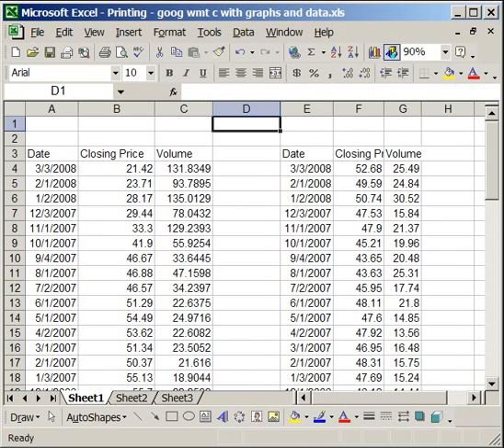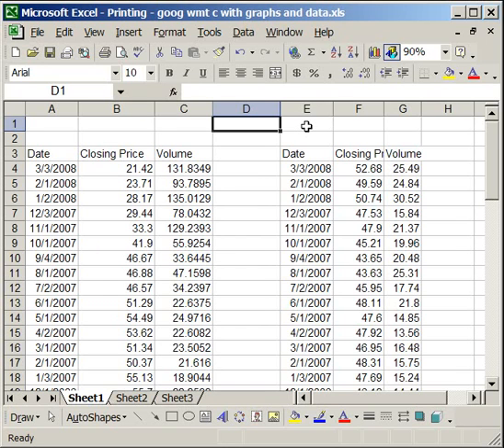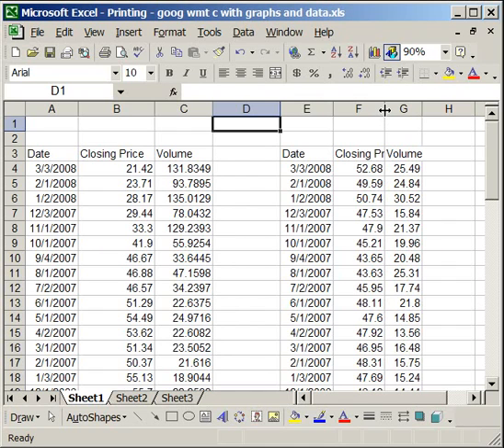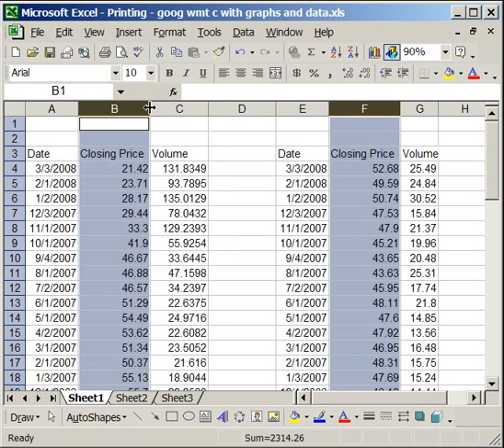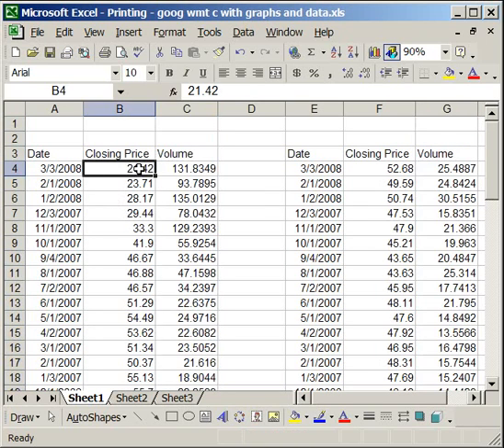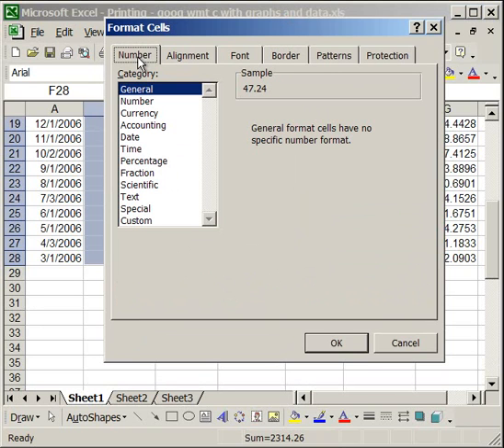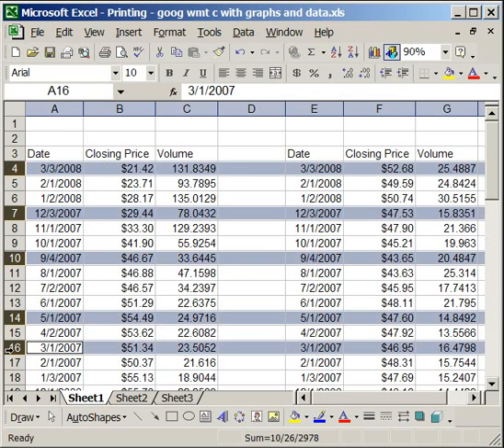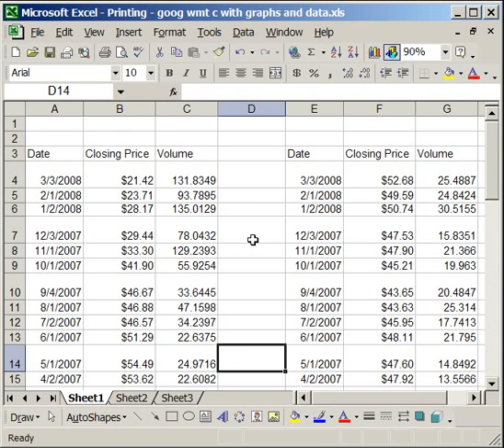Adjust multiple columns and rows at once in Excel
How to adjust multiple cells and rows at the same time.  This saves time and makes editing for consistency much easier in Excel.